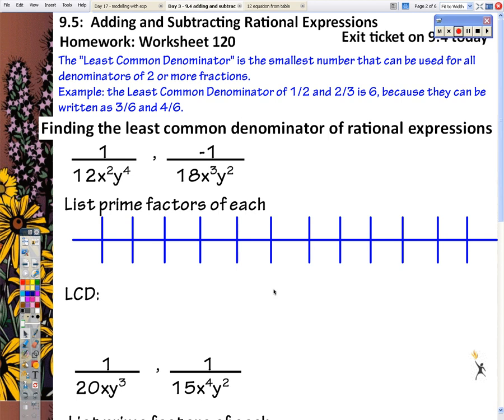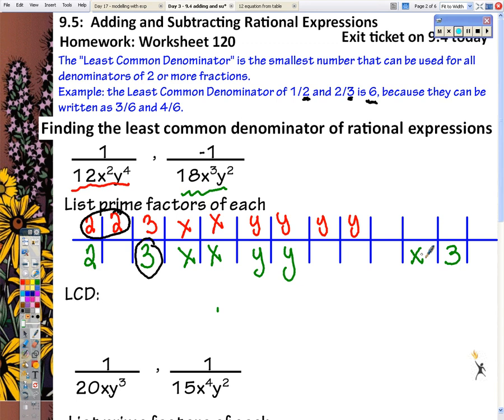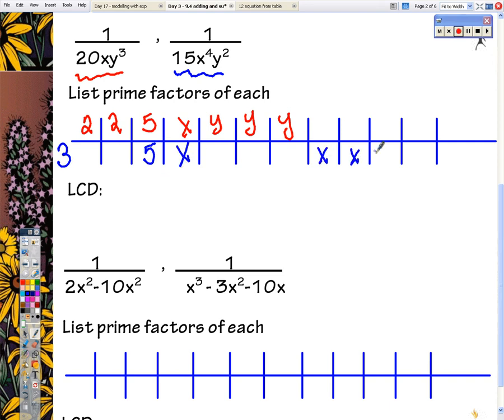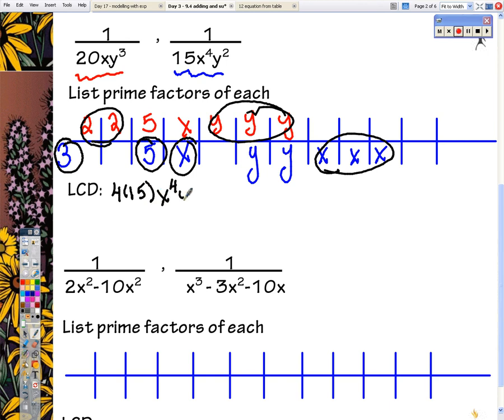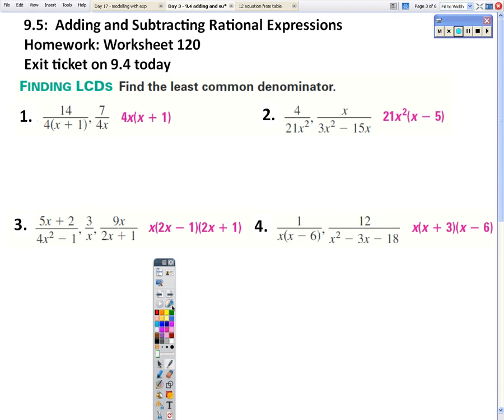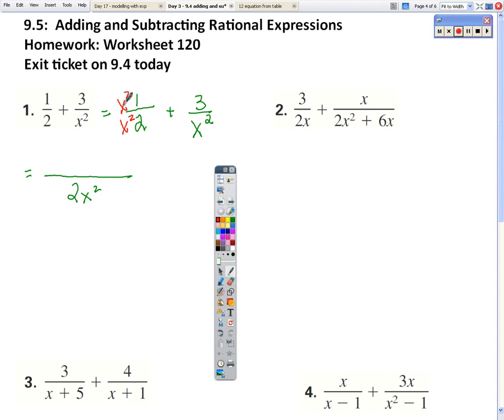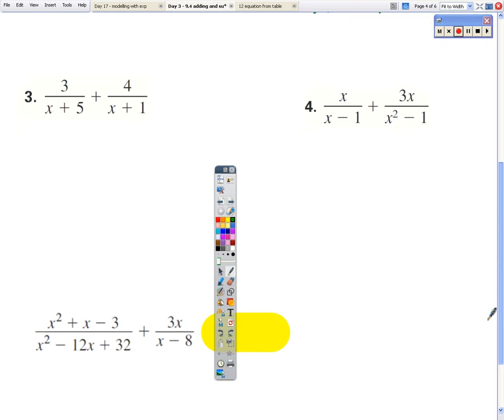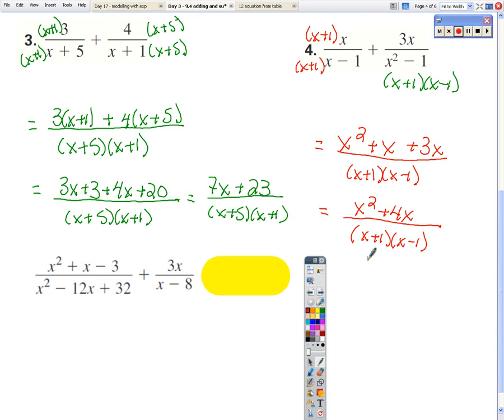9.5 Find LCD & Add/Subtract Rational Expressions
Friday 3/16/2012 lesson